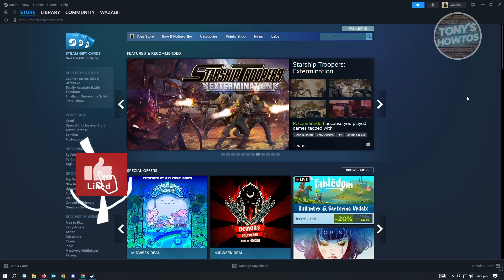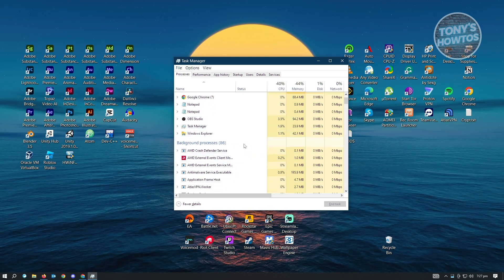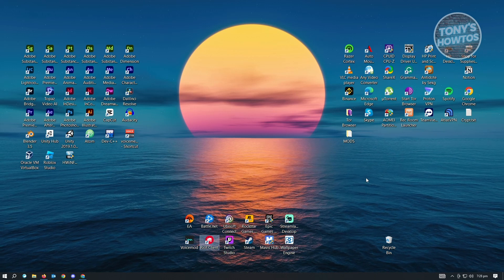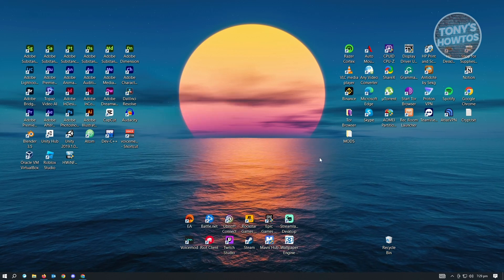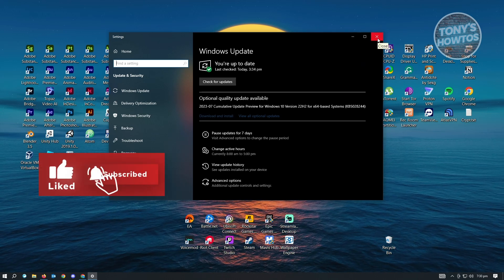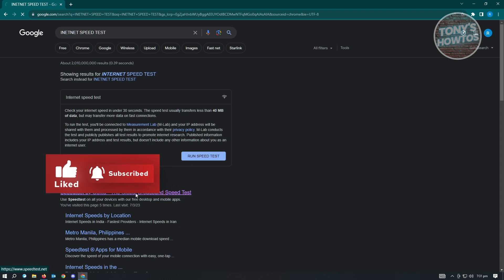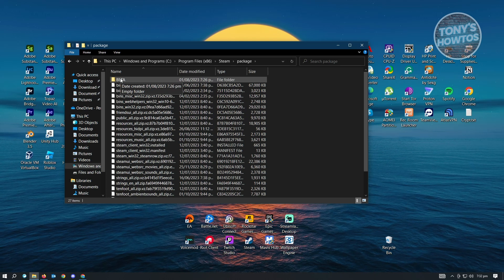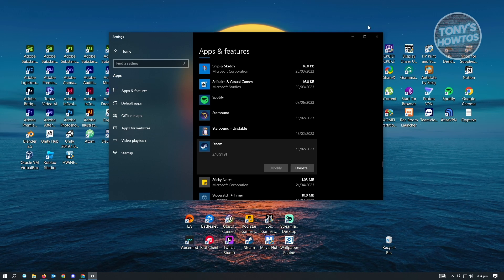How to Fix Steam Not Opening (2026)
In this video I show you how to fix steam not opening in 2026.
Do you want to fix steam games not launching in 2026? Yes? Great!

I will show you the quick and easy tutorial how to fix steam not opening windows 10.

This is a step by step instruction on how to fix steam games crashing. This is valid for iPhone models 8, X, XS, 11, 12, 13, 14 or higher with iOS 17, 16, 15, 14, 13, 12 and earlier. This is valid for Huawei, Samsung, Google Pixel, Xiaomi and other phones running Android version 11, 12, 13, 14. This is valid for Windows 7, 8, 10, 11. This is valid for Mac.